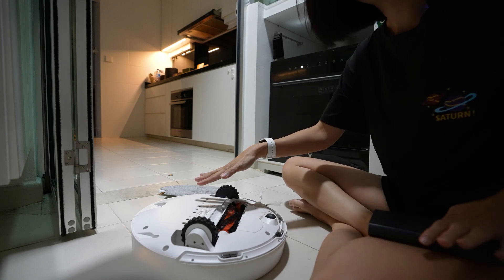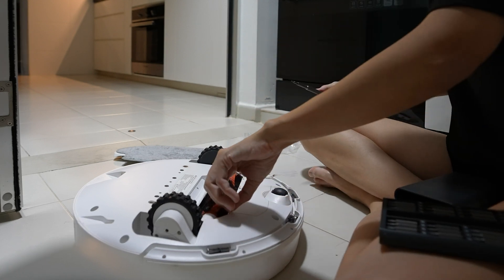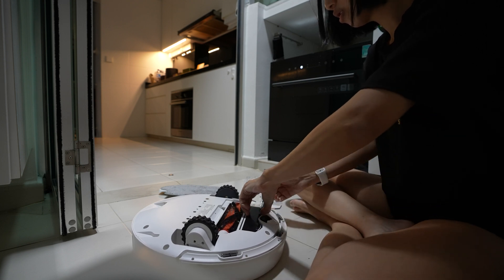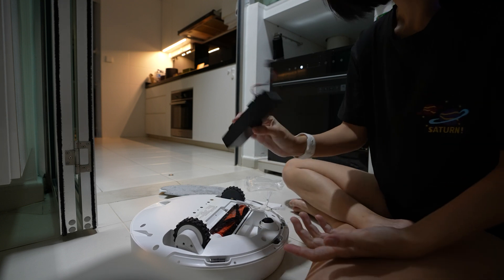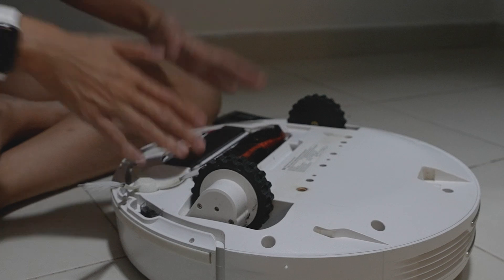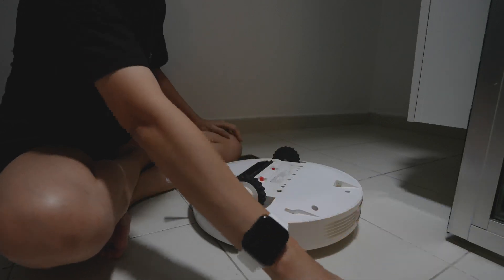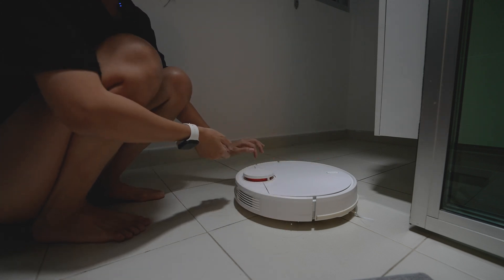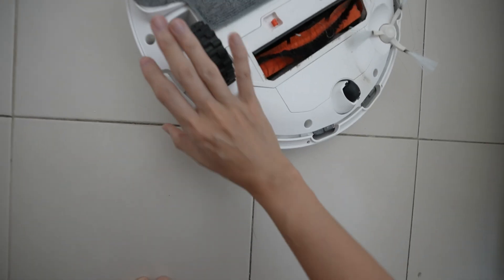Fixing Xiaomi Vacuum Mop P Pro Battery Replacement STYTJ02YM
The Xiaomi Vacuum Mop P kind of died after 1 year of usage. And it will just not go back to charge. I left it there for a while and today I found time to fix it with a new battery. Remember to clean the sensors and it should work quite well

STYTJ02YM Battery

➞ COMADS
I created this for everyone to share smart home tips, before and after home organisation, Q&A all here. Please join us here!